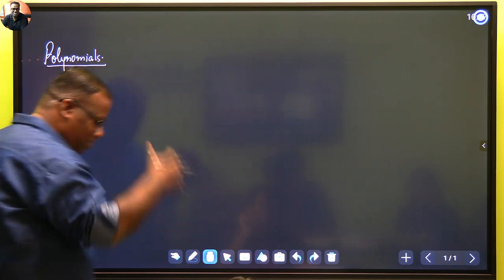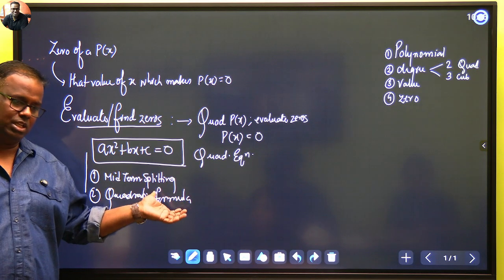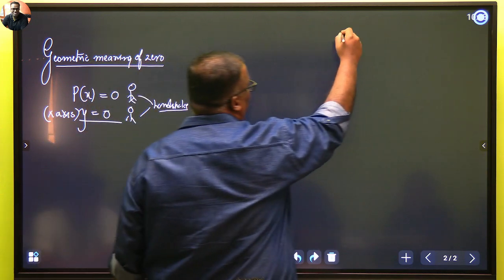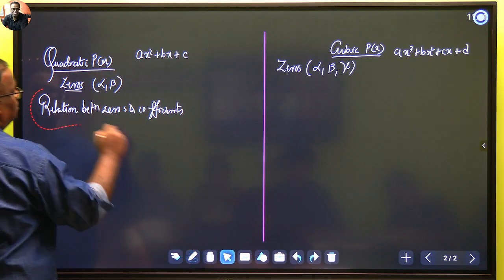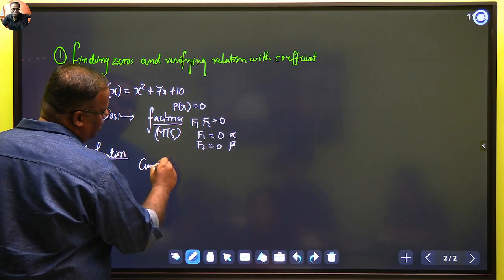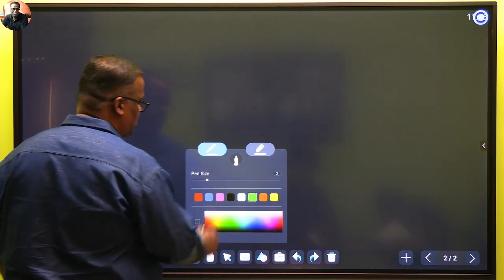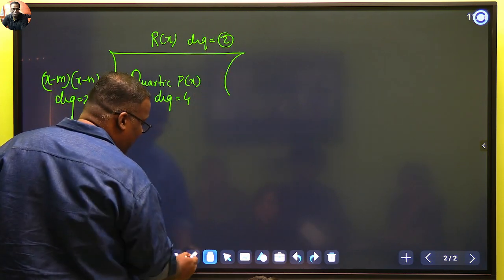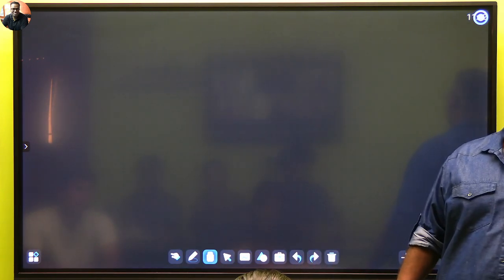Polynomials Revision I Grade 10 I CBSE